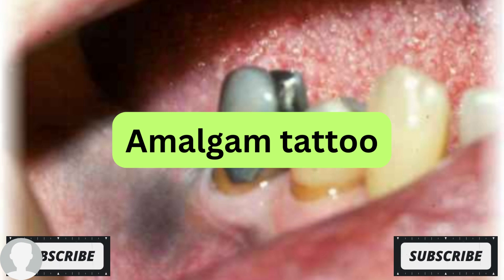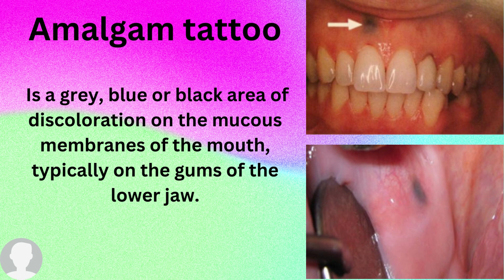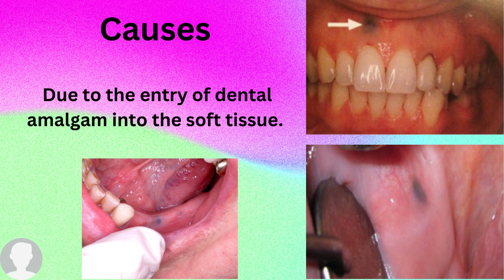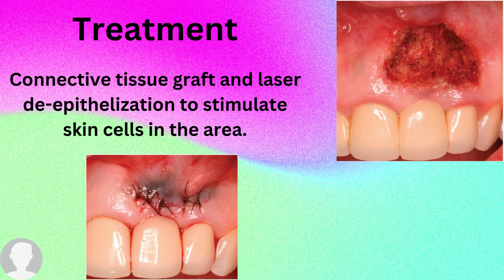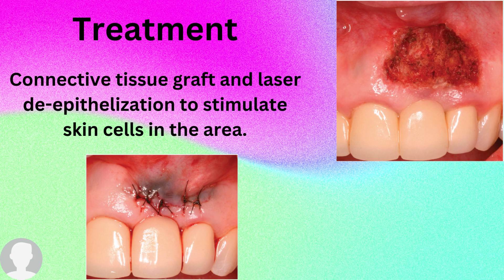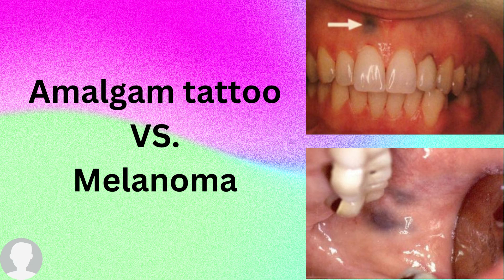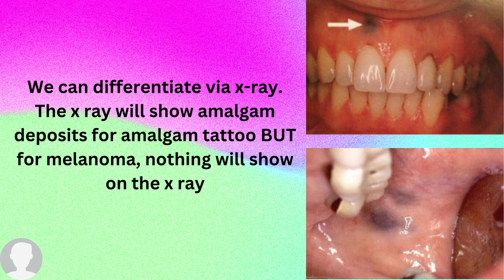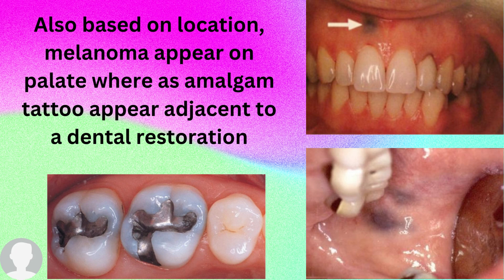What is Amalgam tattoo?